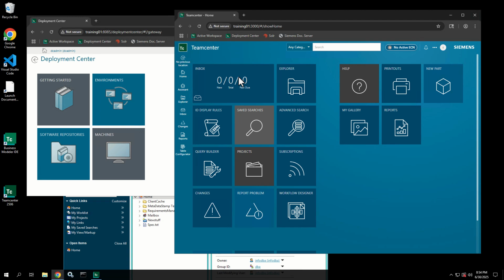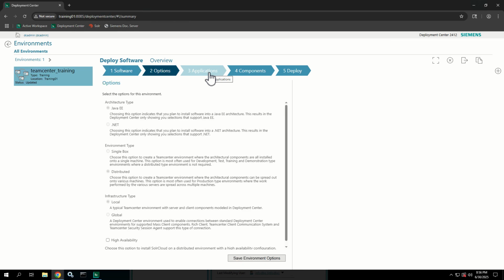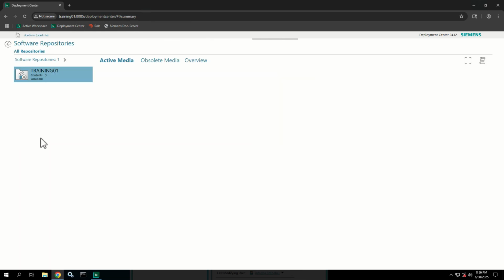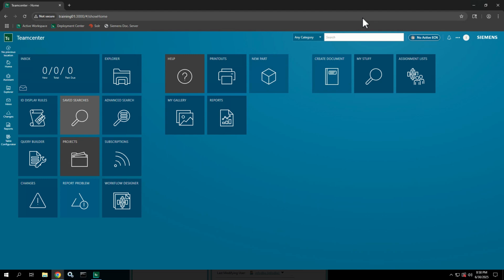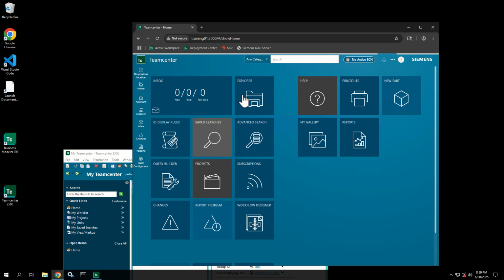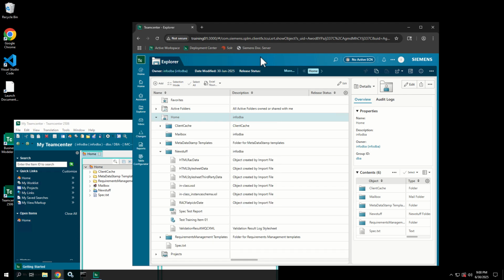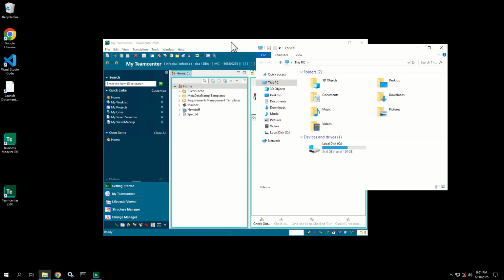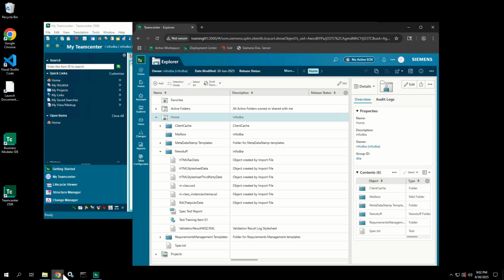Teamcenter 2506: High Level Overview of the Rich Client, Active Workspace, and Deployment Center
This demonstration provides a high level look at Teamcenter's Rich Client, Active Workspace Client and Deployment Center interfaces, basic use cases, some high level differences. Designed for those who are just starting out on the Administration, Installation/Infrastructure and Development learning paths.